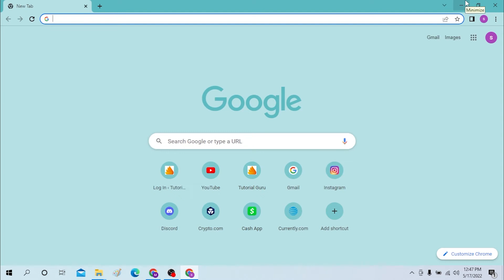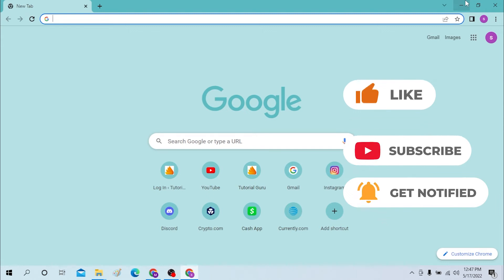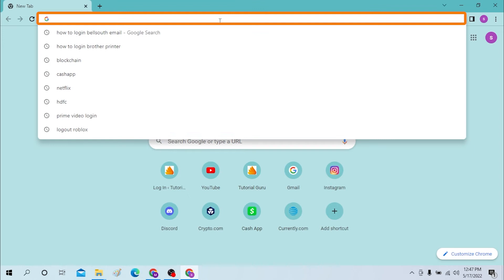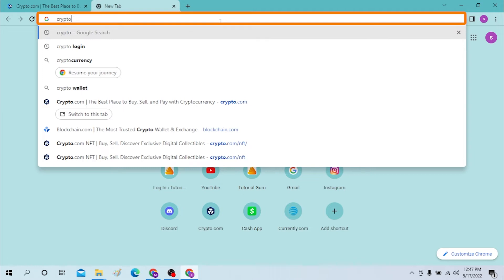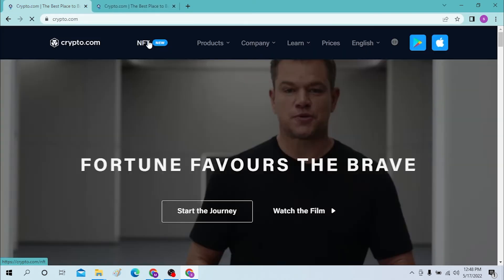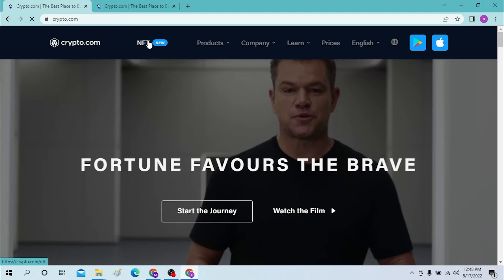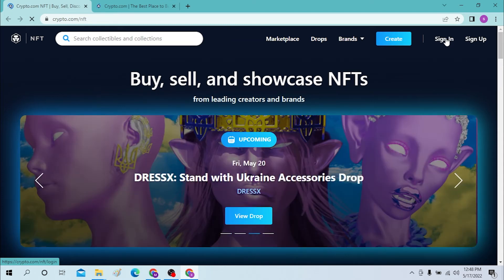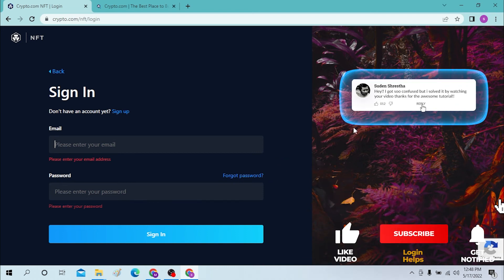How to Login to your NFT Account on Crypto.com? Sign In to NFT Account | Buy, Sell & Showcase NFT